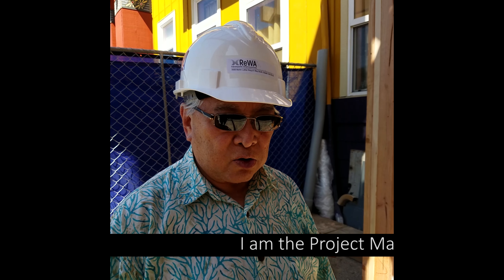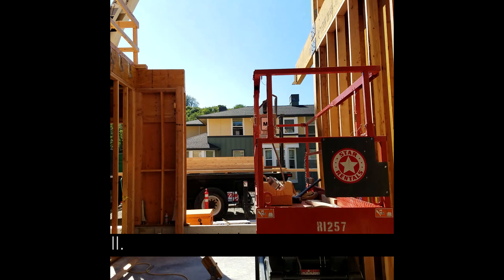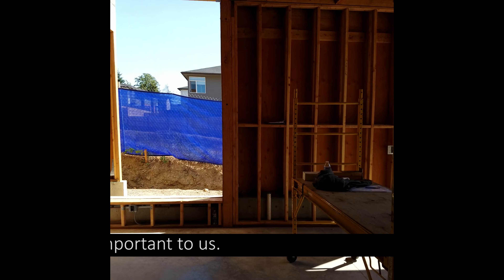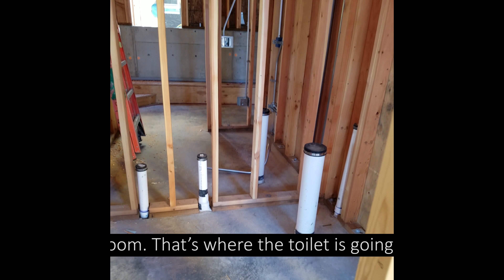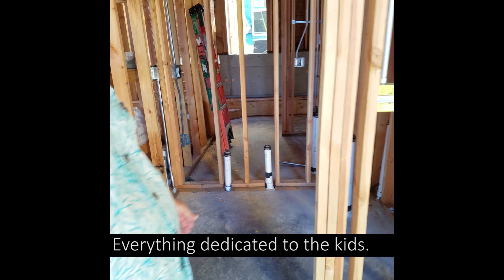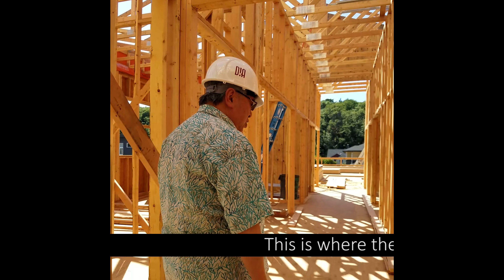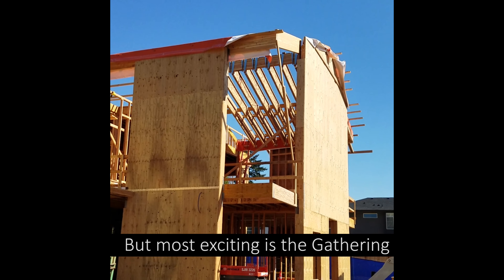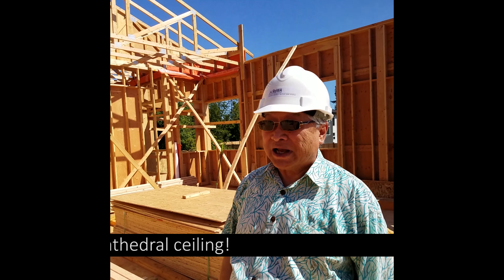ReWA Mid-Construction Tour, Metamorphosis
Come behind the scenes on a mid-construction tour of Metamorphosis, ReWA's headquarters facility expansion. Our Project Manager and Owner's Rep, John Chen Beckwith, shares the highlights of this exciting project with you. For more information about ReWA and our capital campaign, please visit our (Video edited by Lars Olt.